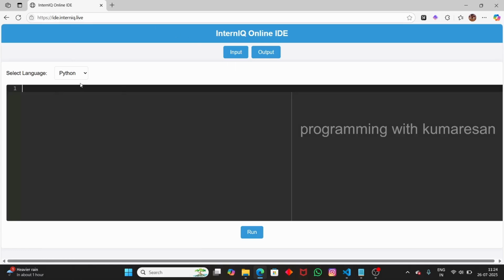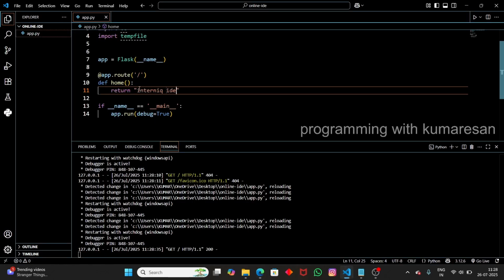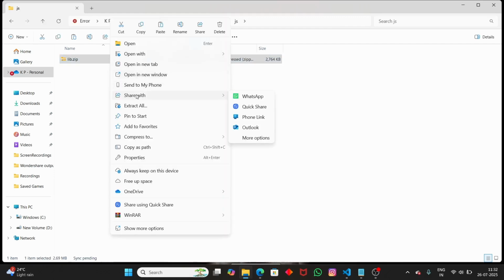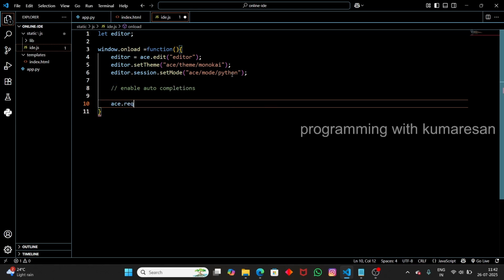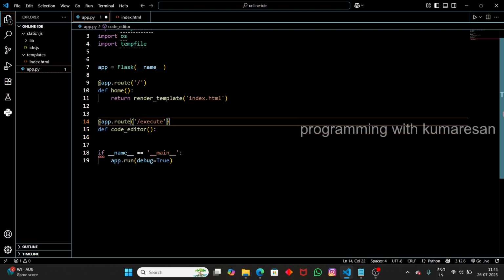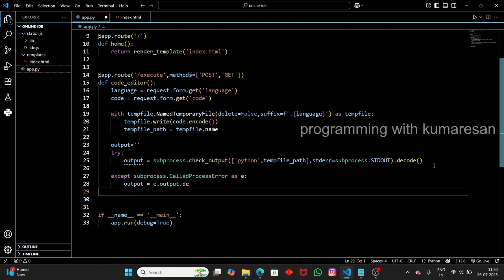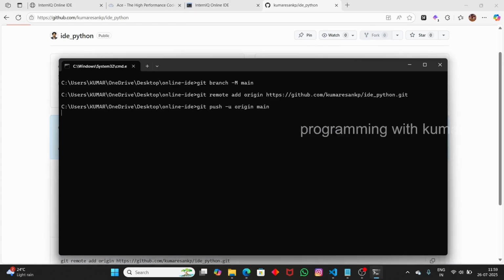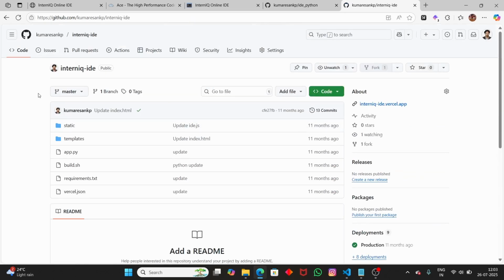🚀 Create Your Own Online Python IDE | Step-by-Step Tutorial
Want to build your own online Python IDE just like Replit or Programiz? In this tutorial, I’ll show you how to create a Python IDE on the web from scratch. Perfect for beginners and developers who want to run Python code online in their own browser!

🔥 What You’ll Learn:
💻 How to build an online Python IDE using Flask
⚡ Run Python code in the browser (online code execution)
🖥️ Create a code editor with Ace Editor (syntax highlighting)
🛠️ Build a web-based Python compiler/interpreter
🌐 Deploy your Python IDE online for free

This project is beginner-friendly and will help you understand Flask, HTML, CSS, JavaScript, and code execution on the web.

🎯 Perfect For:
Beginners in Python and Flask
Students learning Web Development + Python
Anyone who wants to make their own Replit-like online IDE